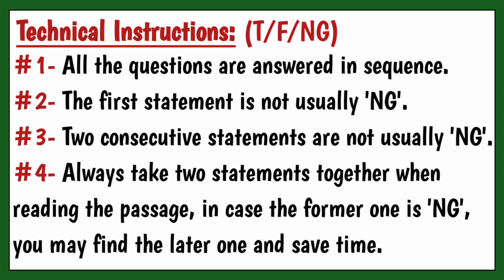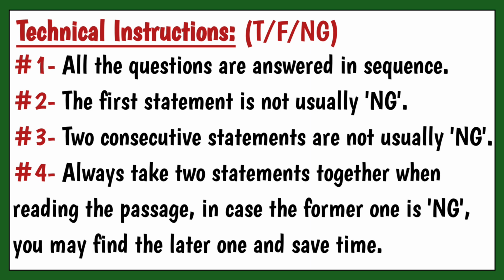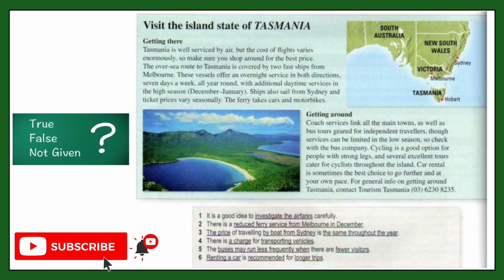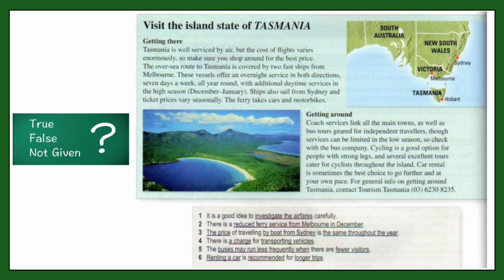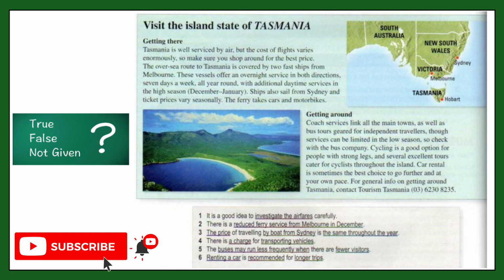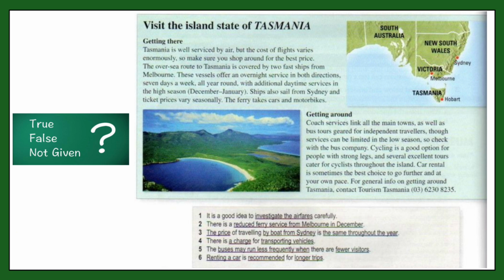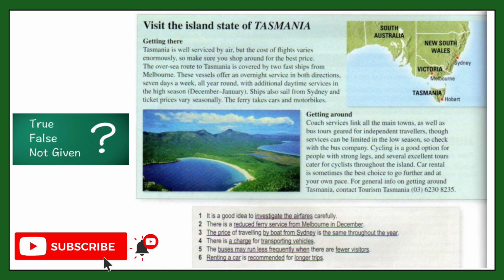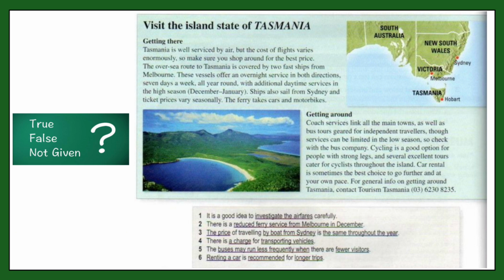IELTS Reading | True/False/Not Given | Tips & Techniques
AQ English
Vocabineer
Grammareer
English to Urdu
Basic English
English Course in Urdu
speaking english practice
english
education
english speaking practice
english conversation
english kaise sikhe
english to urdu translation
english to urdu sentence translation
translation
Grammareer
Vocabineer
AQ English
English to Urdu
Urdu to English
Learn English
conversation
Speak English
English
English class
English lessons
English lectures
daily use English sentences
English speaking
basic English
English fiqrat
English jumly
English sentences
English Bol chal
daily use english
120 daily use english sentences
English to Urdu
Vocabineer
Vocabineer PDF
English Translation in Urdu
English lessons in Urdu
English Through Urdu
sentences
short sentences
English to Urdu translator
Translate Urdu to English
English to Urdu dictionary
how to speak english
learn english
speak english fluently
fluent english
easy way to learn english
how to learn english fast
English sentences into Urdu